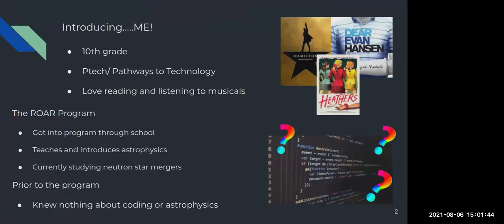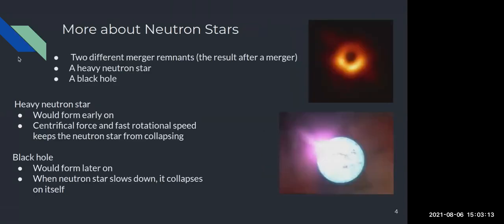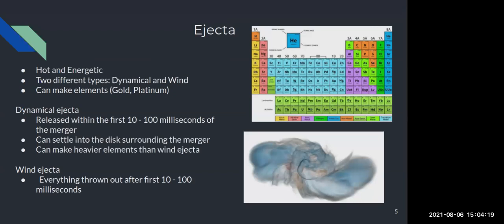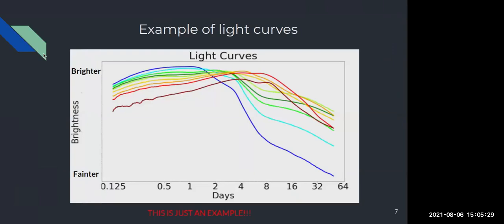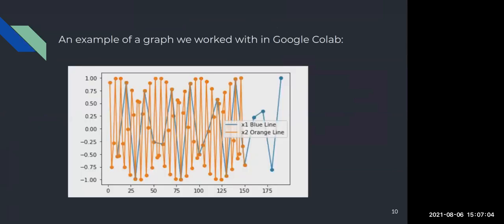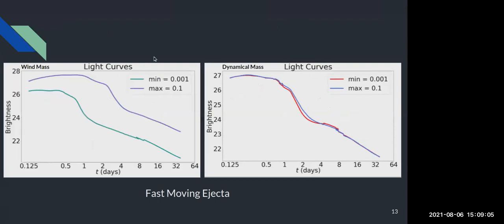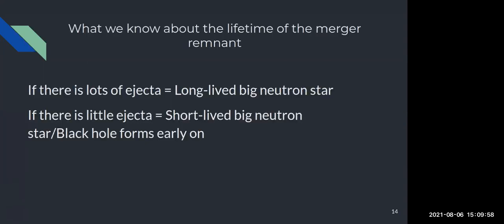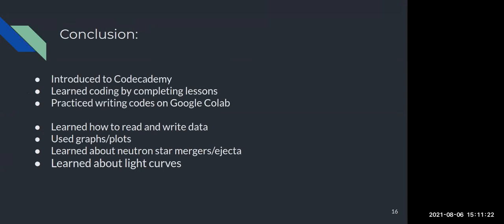ROAR Presentation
This video is a presentation given by Jada Greene on neutron stars.